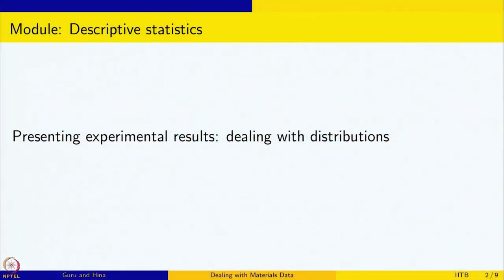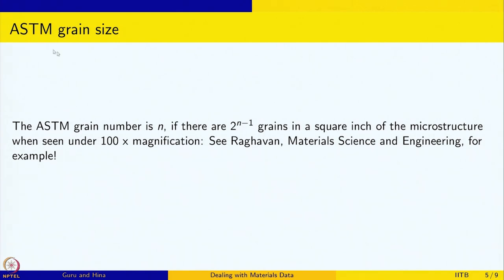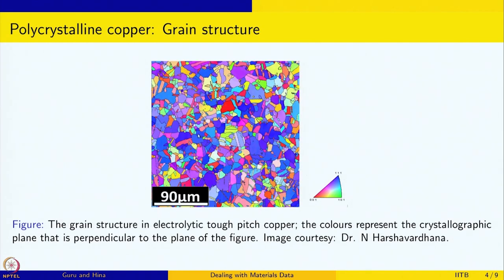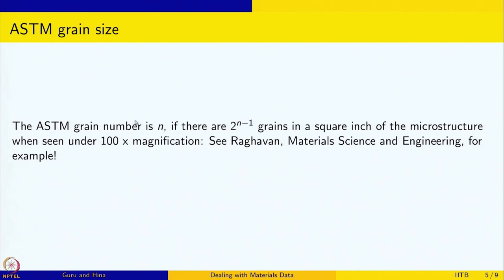DEALING WITH DISTRIBUTIONS: GRAIN SIZE DATA